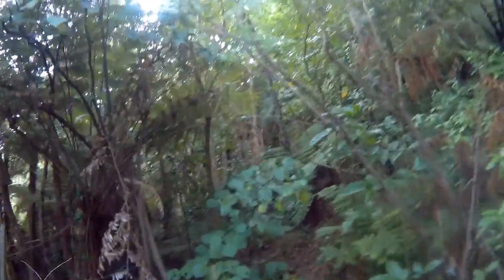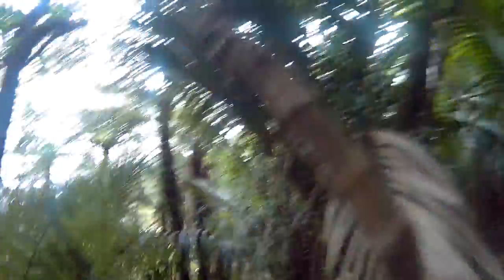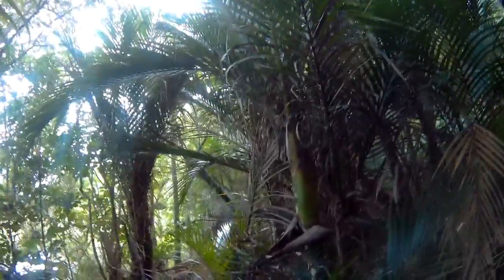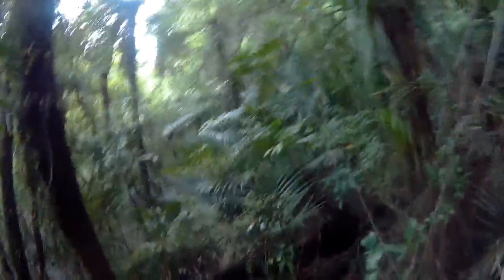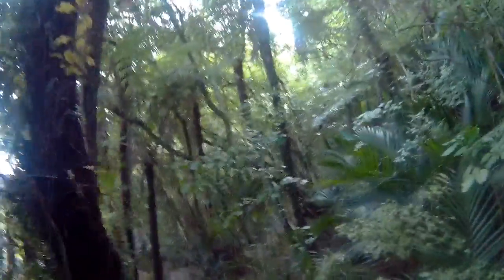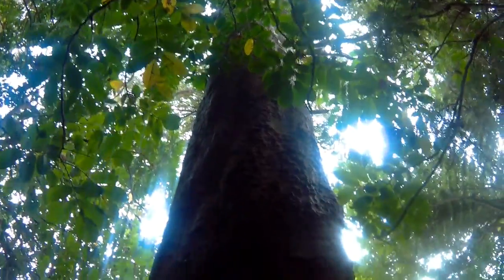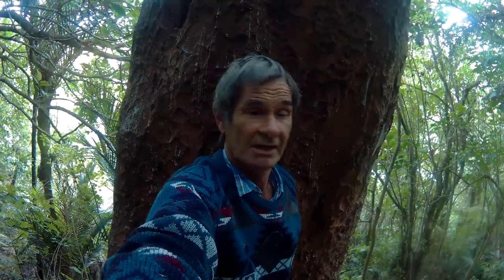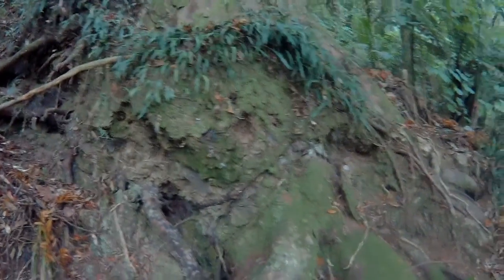Kauri trees in New Zealand, one at Whitianga.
Travel. A Kauri tree of reasonable size in Whitianga , Coromandel close to beach and town. New Zealand.